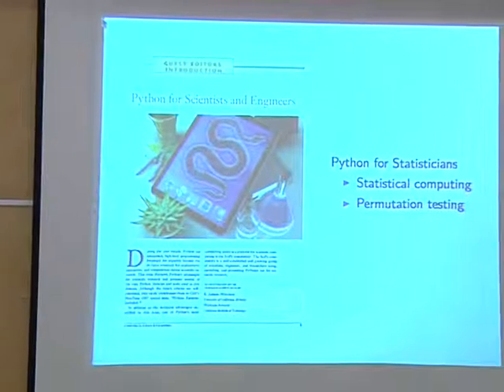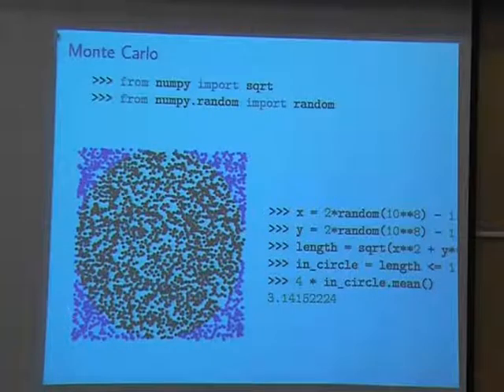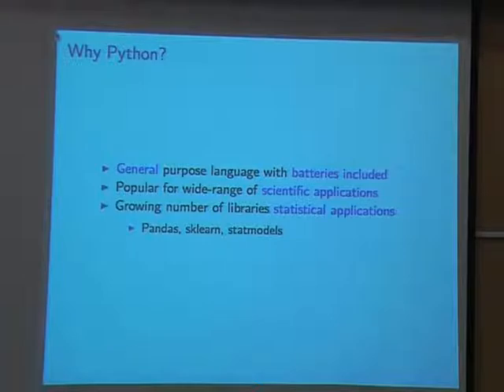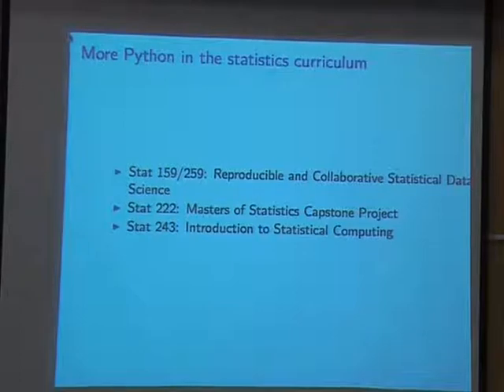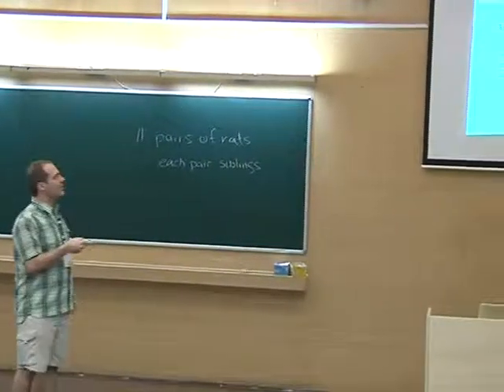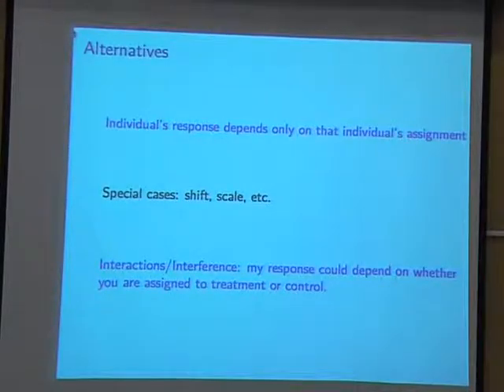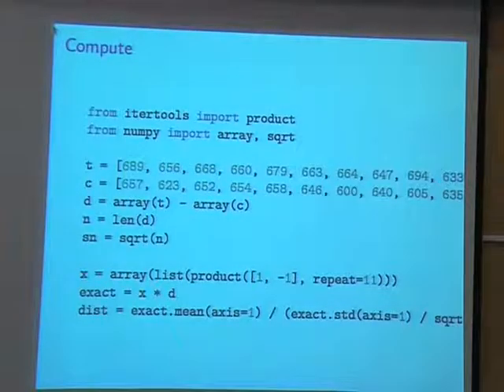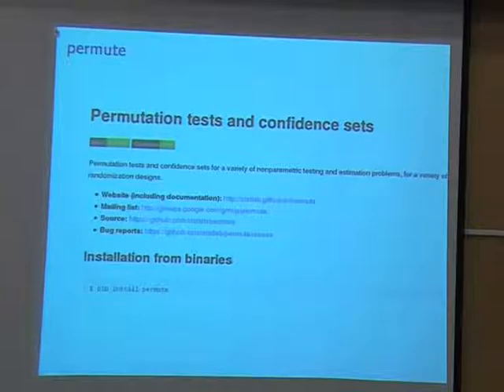Day 3 - Python for Statisticians - Jarrod Millman